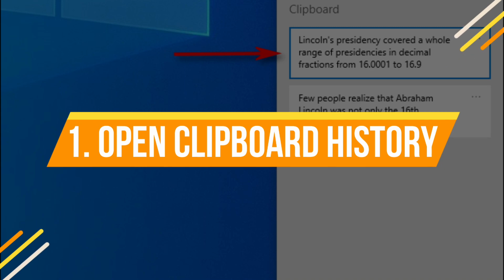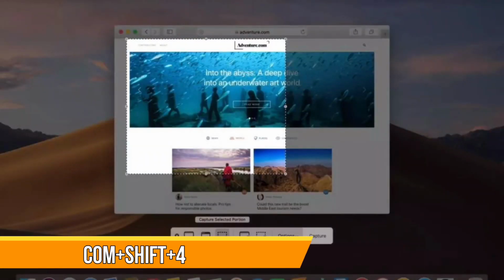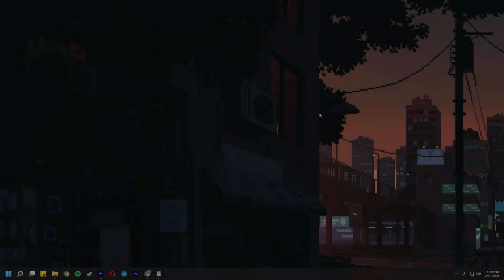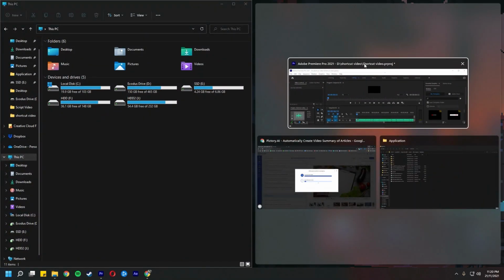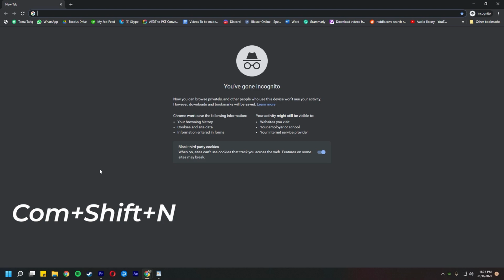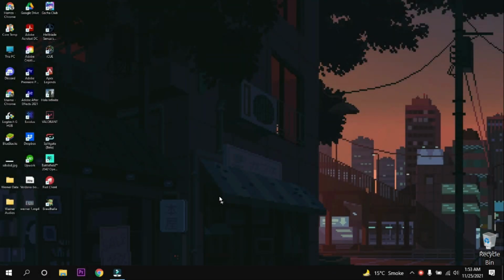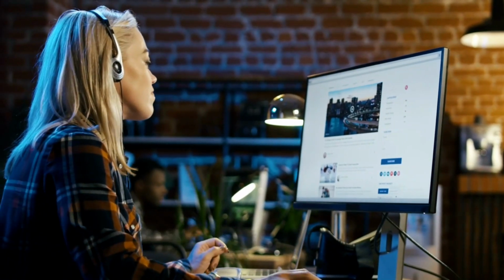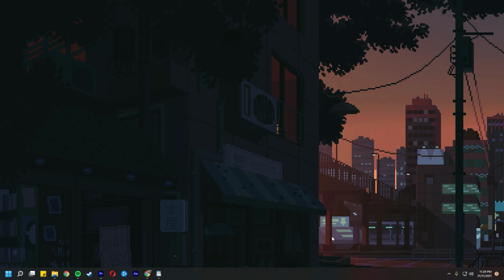Useful keyboard shortcuts that will save you a chunk of time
Nowadays, almost all of us have to use a computer at some point in our lives, whether it’s for work or for fun. However, we are not all equal when it comes to computer skills.

In this video, you’ll find some helpful keyboard shortcuts that will save you a substantial chunk of time, and also make you look super cool. Keep watching to learn them so you won’t need to touch your mouse again.

0:25 Open Clipboard History
1:02 Take screenshot
1:48 Emoji keyboard
2:25 Virtual desktop
3:13 Split screen
3:41 Lock your computer
4:10 Open incognito mode
4:55 Hide all open windows
5:32 Quick access with the taskbar
6:07 Use the Magnifier
6:41 Restore closed tabs
7:19 Access the Action Center